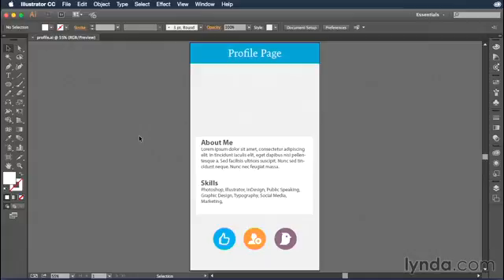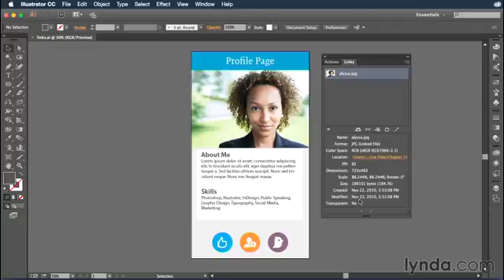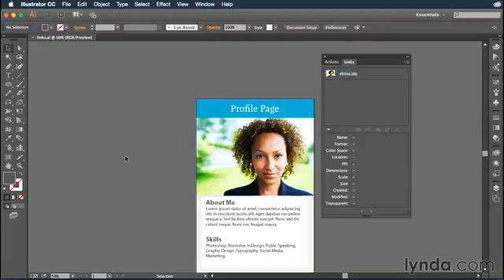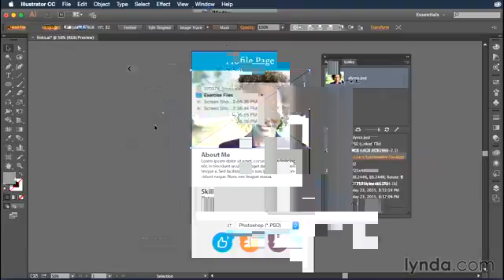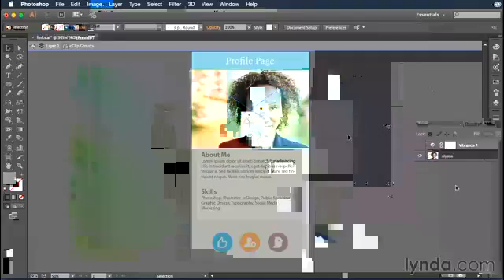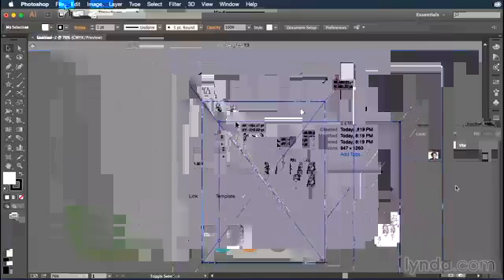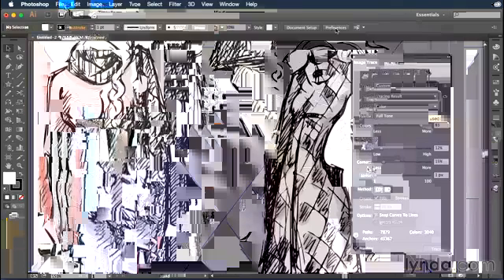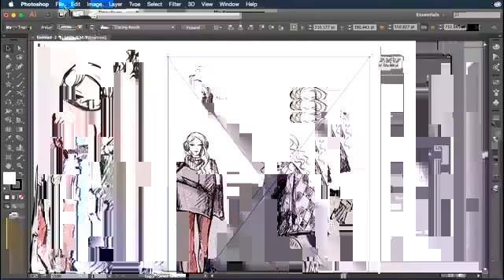Illustrator Tutorial Step by Step - 13. Using Raster Graphics in Illustrator